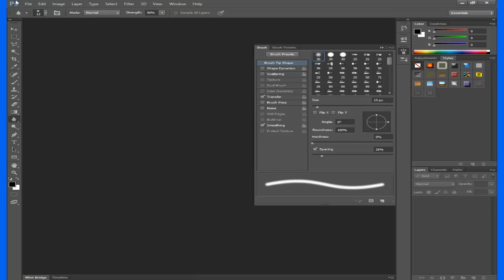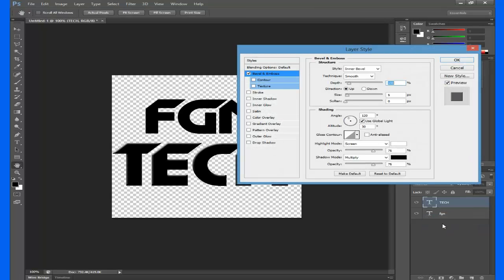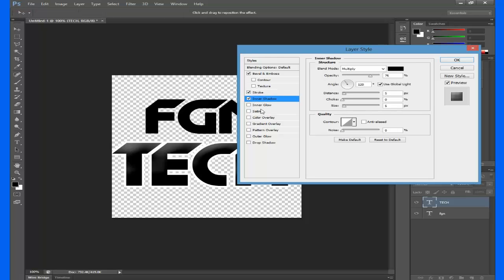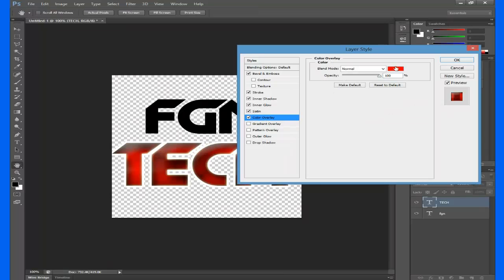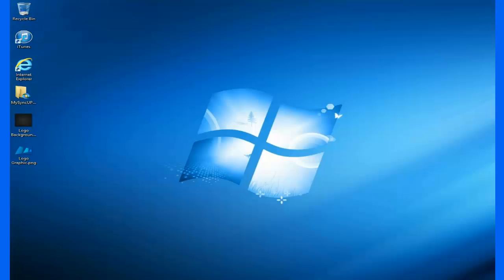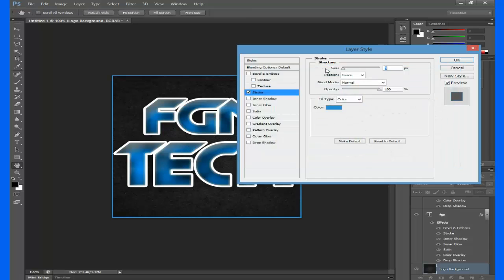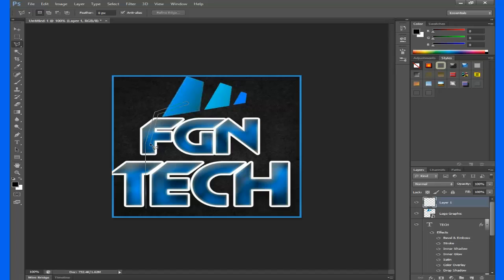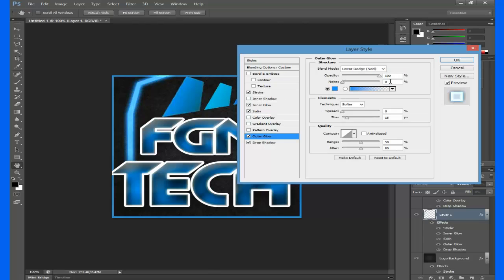Photoshop Tutorial: How to Create a Custom Logo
Technology Brush Sets (You can apply the glow effect I showed at the end on these brushes)

FGNNeeth here, more tutorials coming soon. Comment what you want tutorials done on.